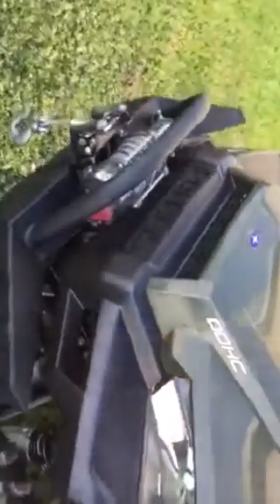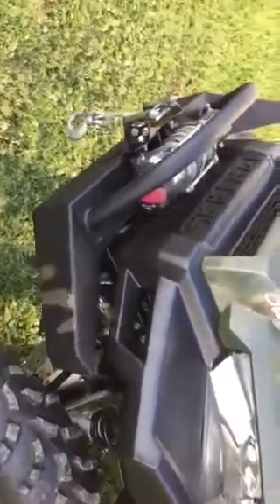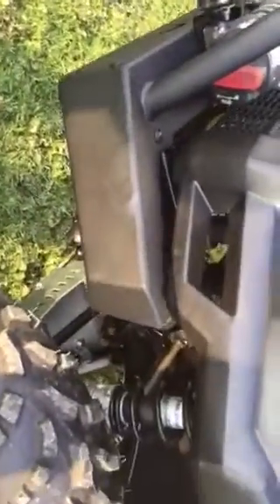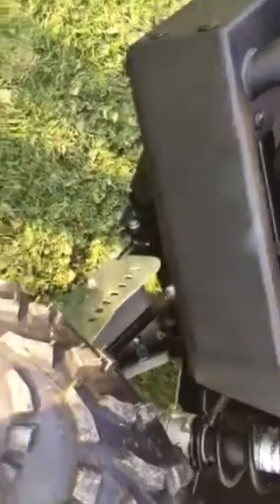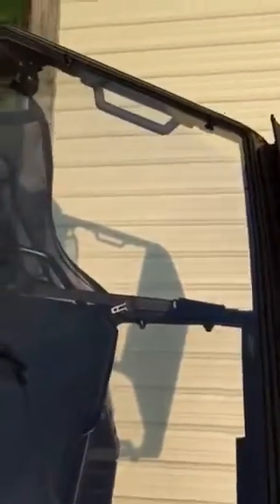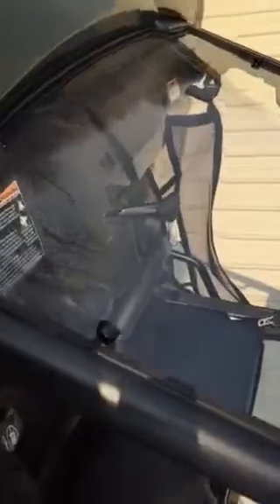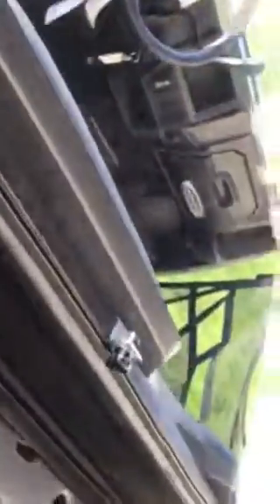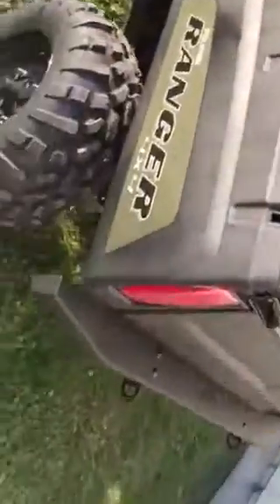2015 Mid-Size Polaris Ranger